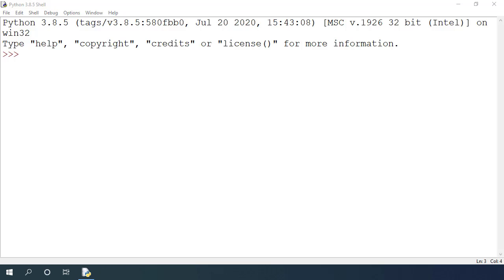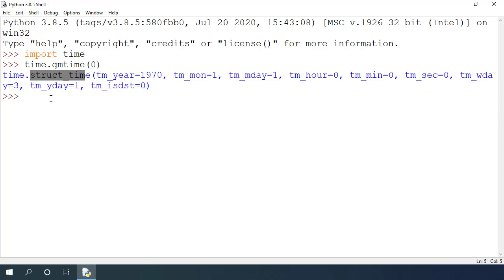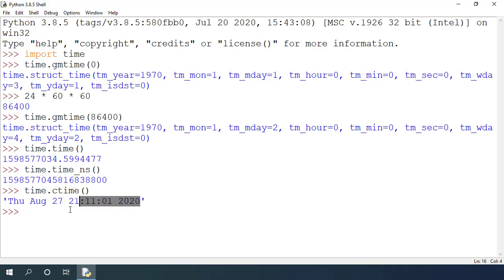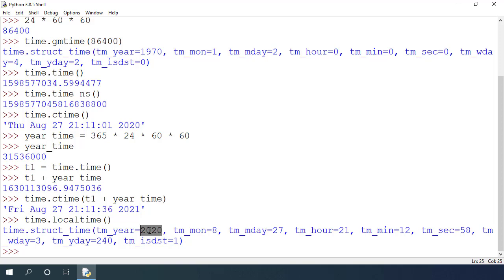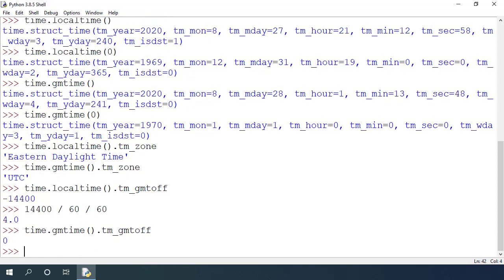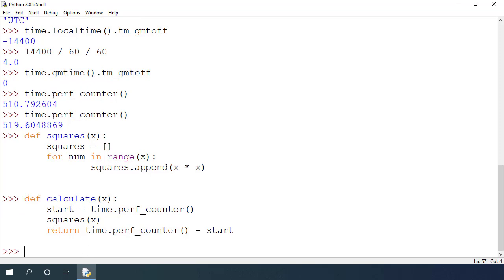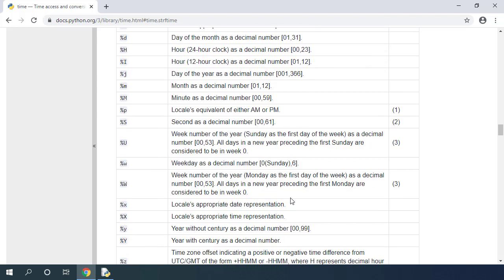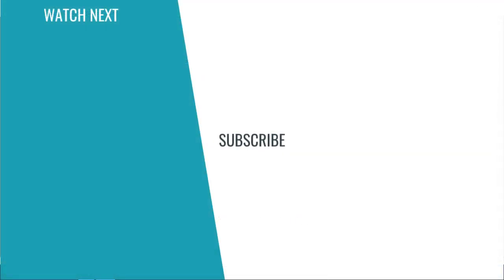Learn Python - Time Module | Working with datetime and time zones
In real world, you will have to work with dates and times in many application. In those cases, we can make use of Python's built-in time module. Time module makes it easy to work with and manage the datetime objects.

You use dates and times in appointment booking, birthdate or employee joining date management. In all those, you need to keep track of date and time for a user. Storing date in simple string format makes it very difficult to find the years spent and it makes it very difficult to work with date objects. Time module provides many different functions to manage different timezones and find difference between two dates easily. This video lessons explains some of the built-in functions for working with different timezones. It also explains the concept of epoch time as well as UTC for universal time. It explains time zone differences between different times.

Finally, this video explains about sleep function which can come in handy for suspending a thread for specific amount of time. In this lesson, I also show how we can measure the performance of a very simple function using perf_counter function from time module.

The documentation link for strftime function and different date formatting options can be found in below document.